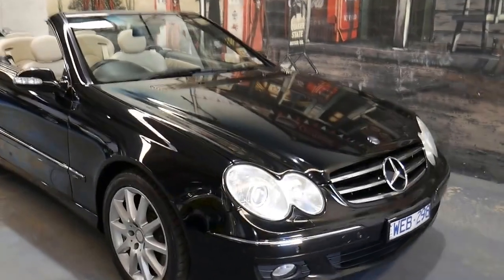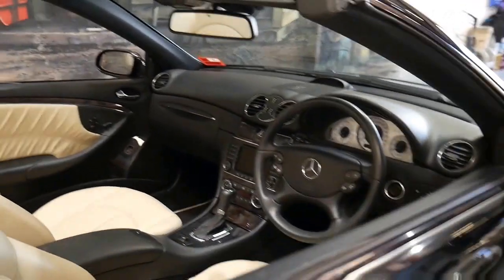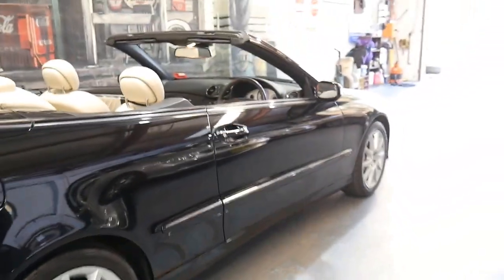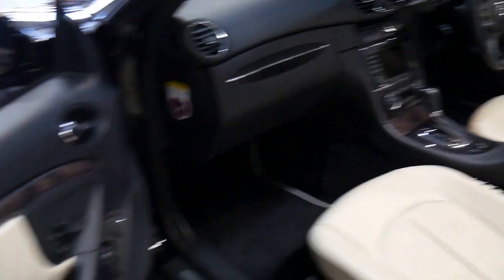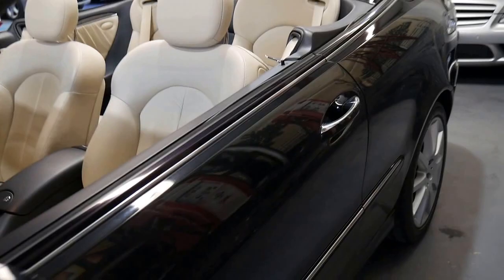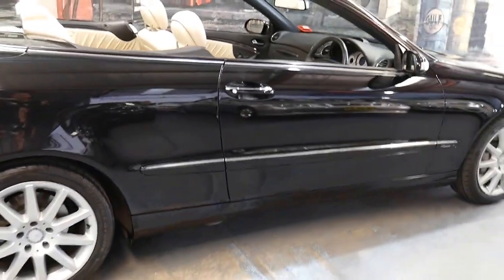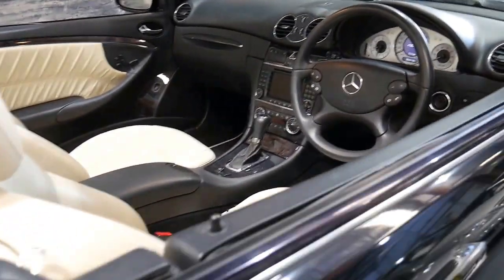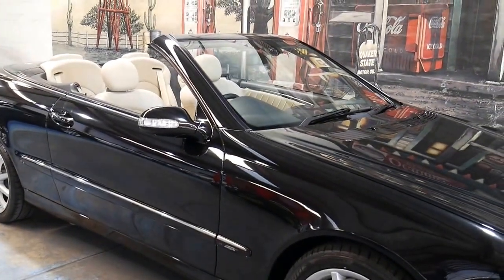2007 MY08 Mercedes Benz CLK350 Avantgarde